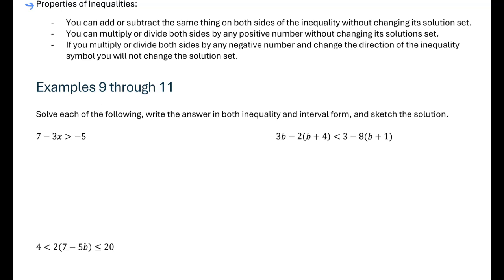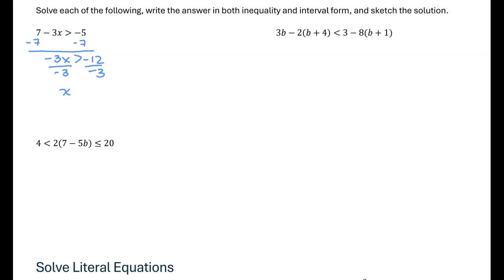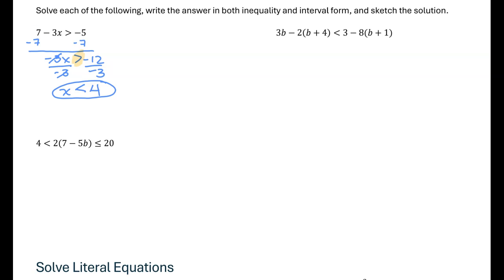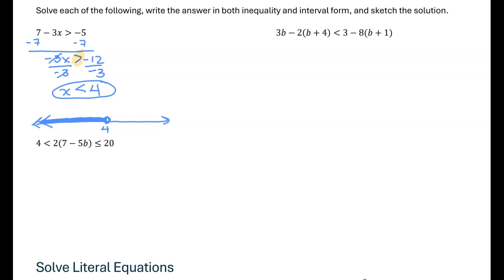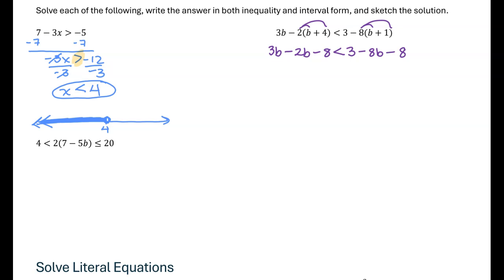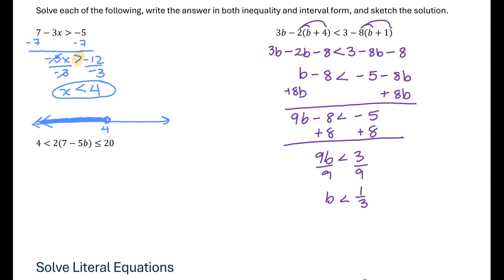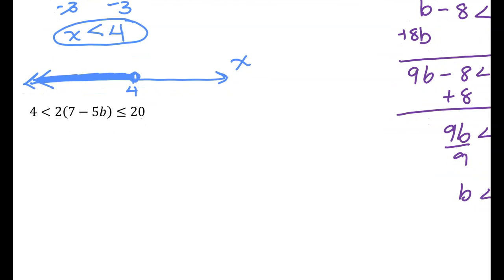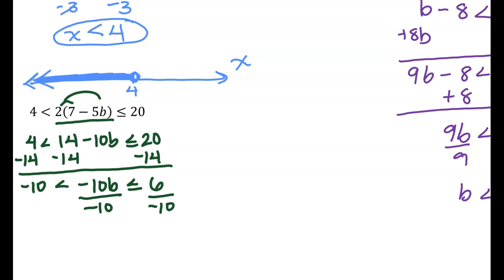M098 1.1 Linear Inequalities